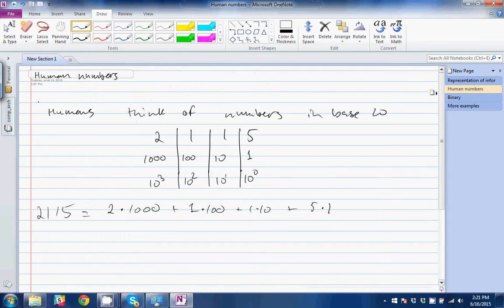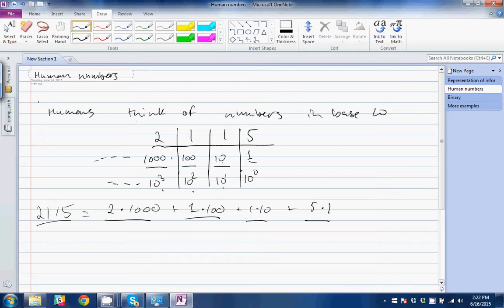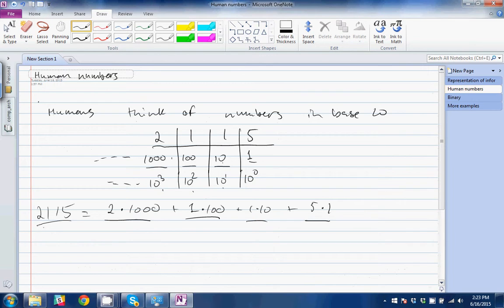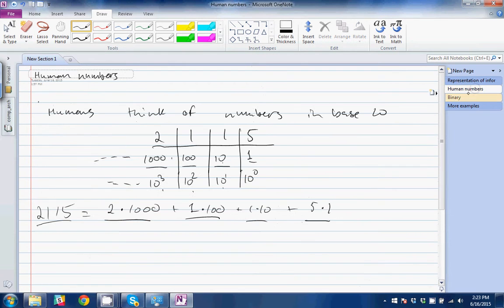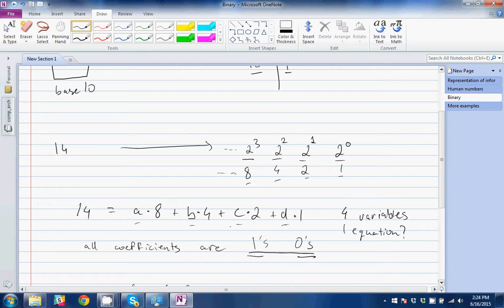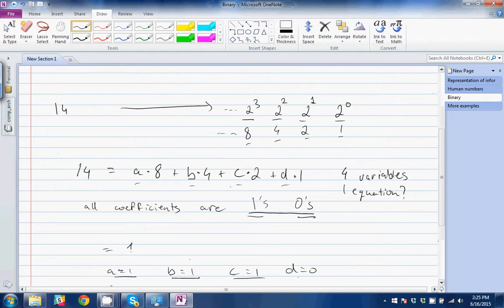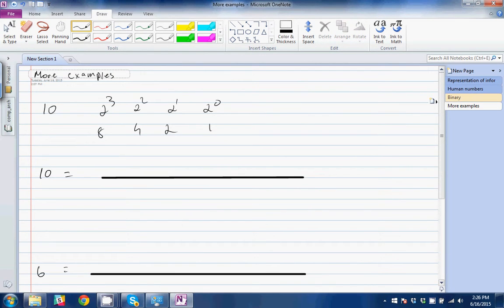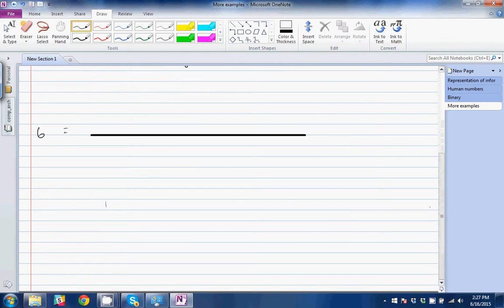Intro to Computer Architecture - Lesson 2 - Representation of information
Here we talk about binary numbers and the base 2 number system